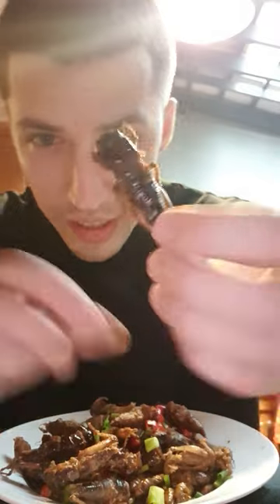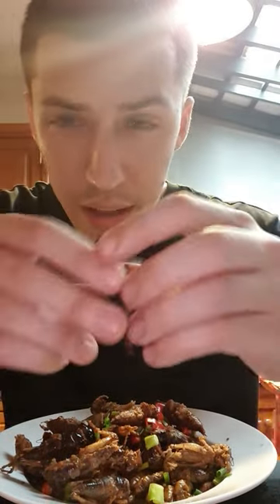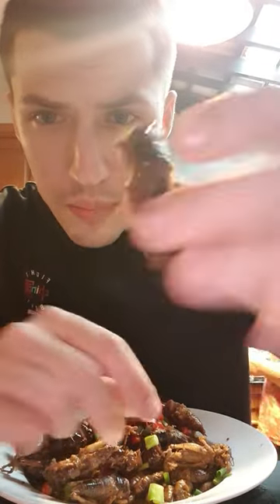I LOVE crickets!! 😋